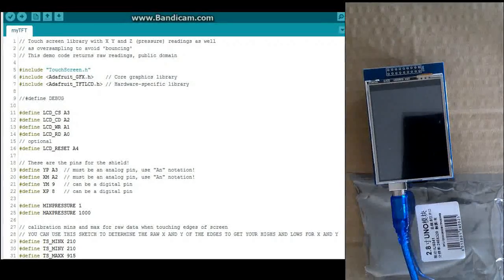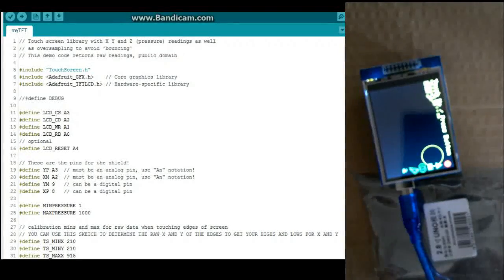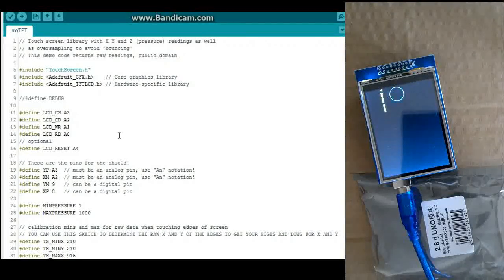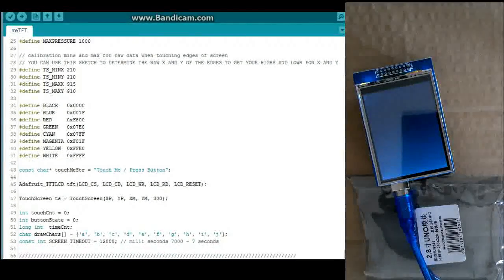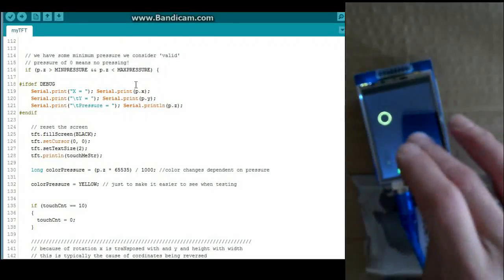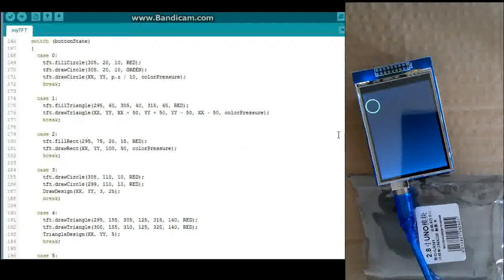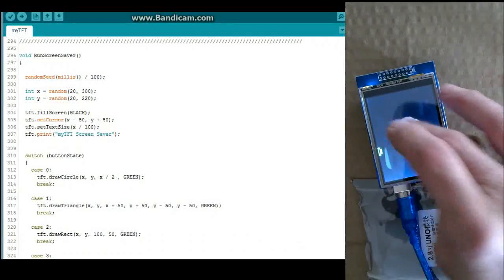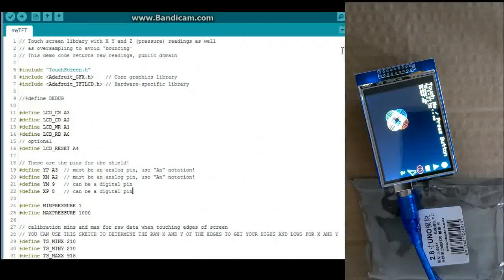UNO R3 2.8 TFT Touch Screen with SD Card Socket for Arduino Module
Overview of UNO R3 2.8 TFT Touch Screen with SD Card Socket for Arduino Board Module. Complete with working code example of a simple screen saver and calibration helper sketch.

This module came with no documentation so I searched around and found some AdaFruit libraries that worked.

For another fun TFT application check out my TFT Animation Engine and 8x8 RGB LED Matrix Controller: